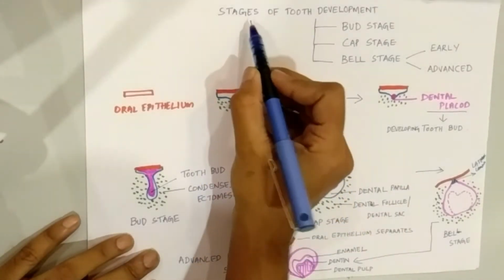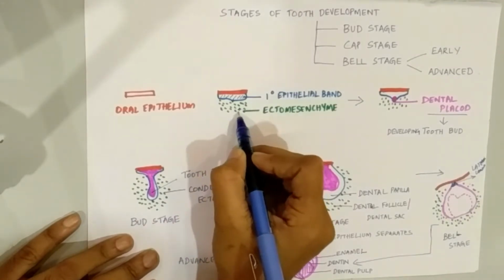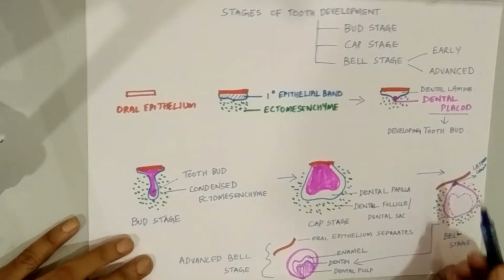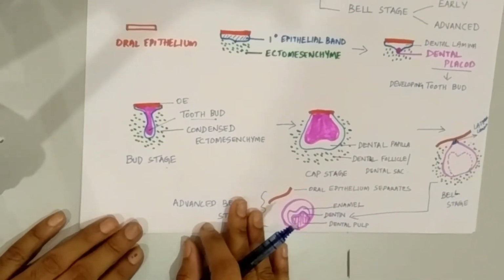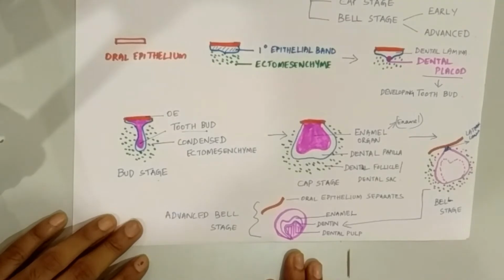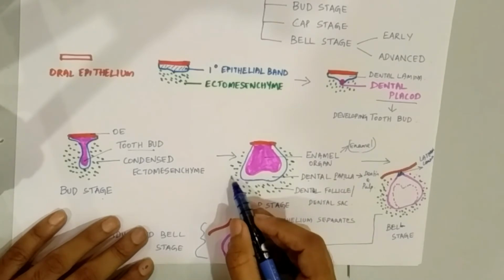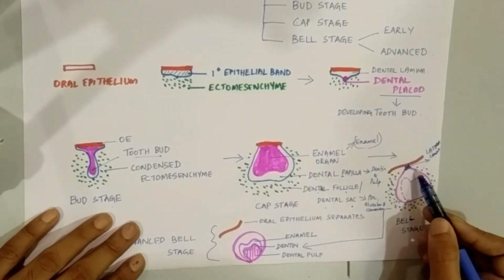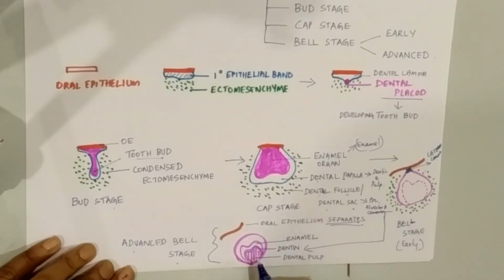Development of tooth I Stages of development I Oral Histology I Part 2 I Bud - Cap - Bell Stages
Stages of development explained in a very simple manner. Basic concept of different stages and their key features.

Bud Stage - Key feature : Condensation of Ectomesenchyme

Cap Stage - Key feature : Formation of Tooth germ

Bell Stage - Key feature : Formation of hard and soft tissues of the crown of the tooth.